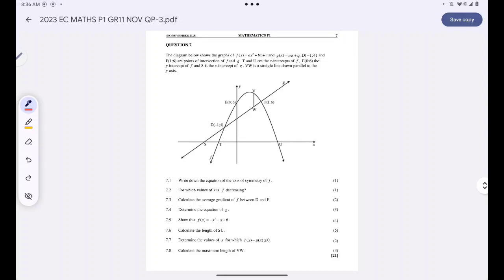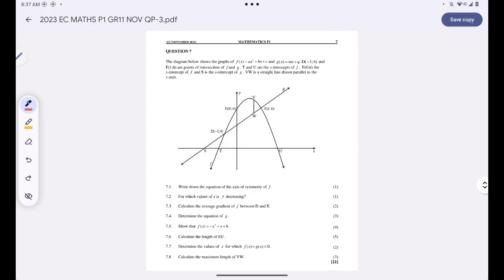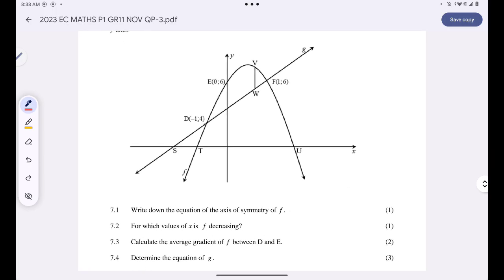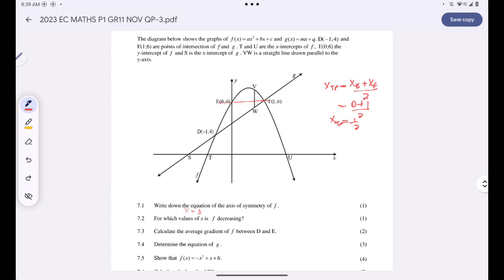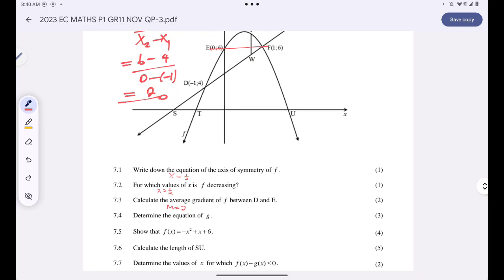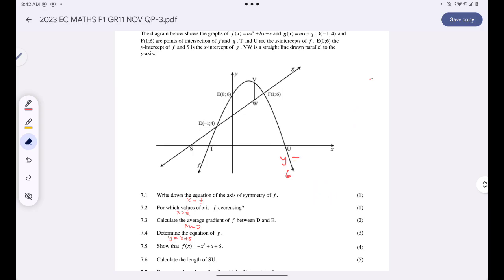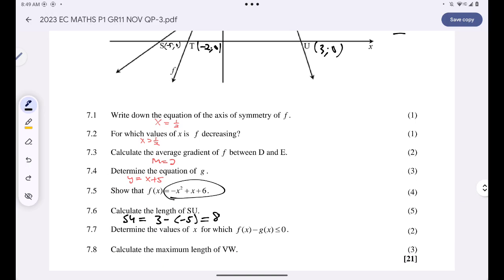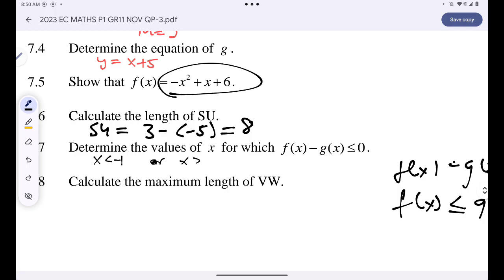GRADE 11 | EC NOVEMBER 2023 | MATHS P1 | WISKUNDE V1 | MEMORANDUM | FUNCTIONS | QUESTION 7.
🚨🚨 FULL MEMORANDUM, CLICK THE PLAYLIST BELLOW 🚨🚨